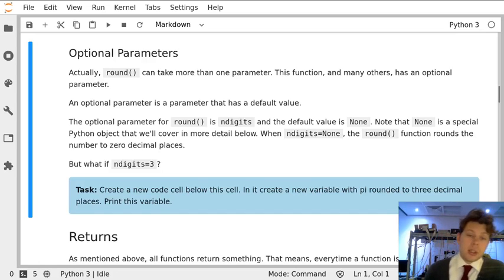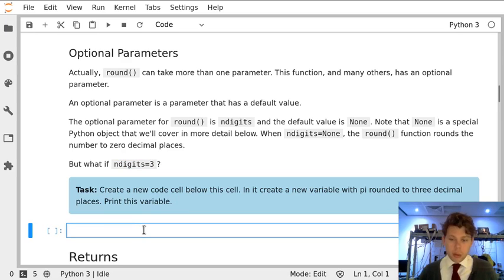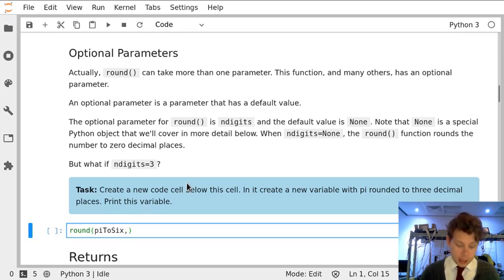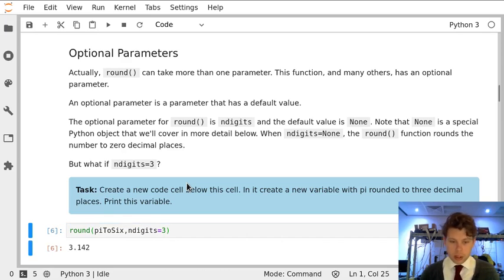Notebook 04 Task 4.2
Task 4.2 from Notebook 04 'Built-in Functions, Help and Documentation'.